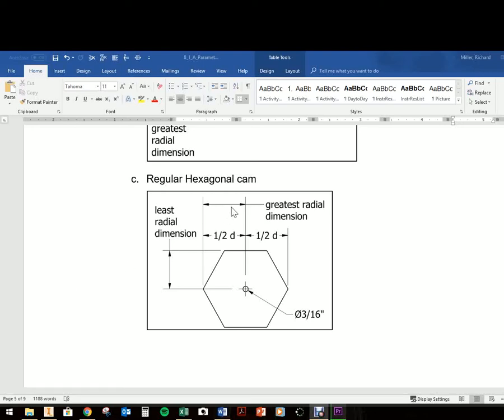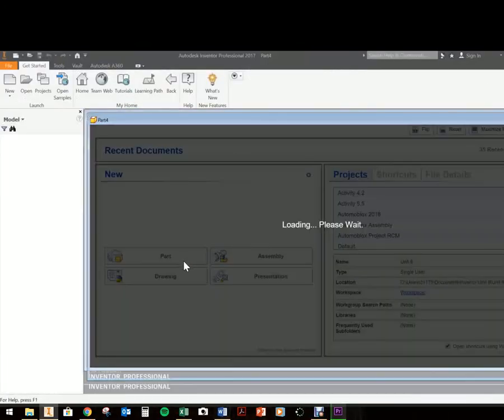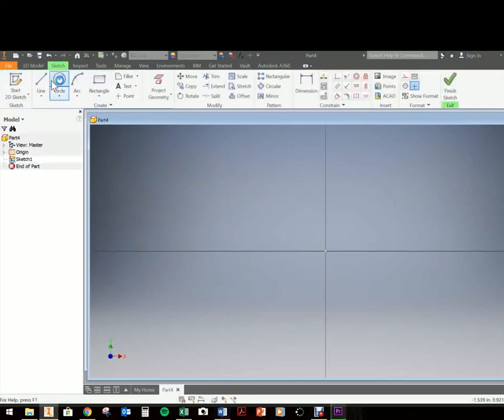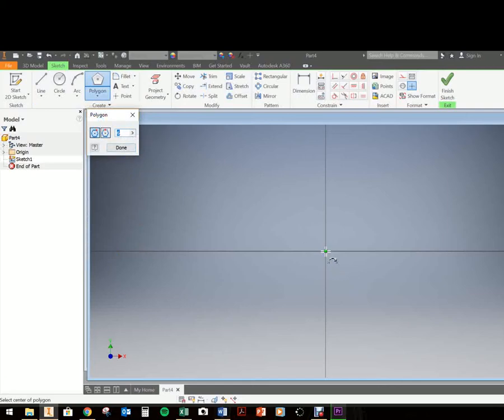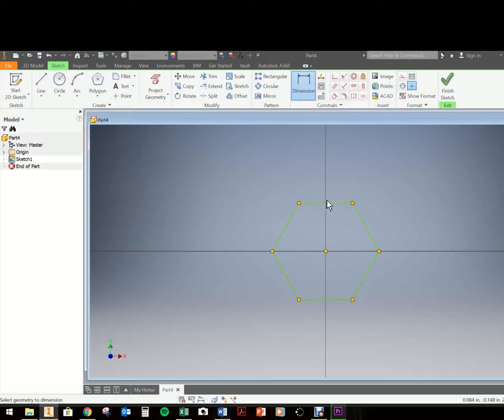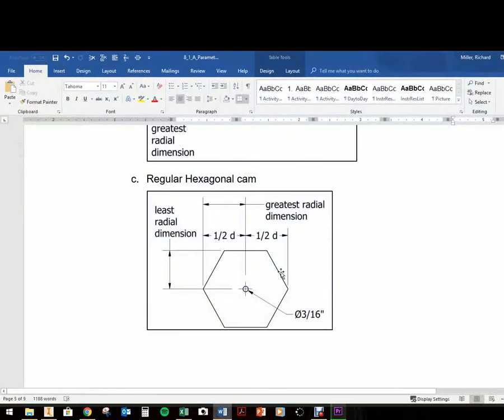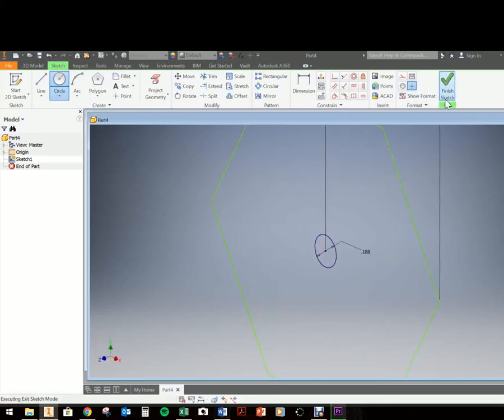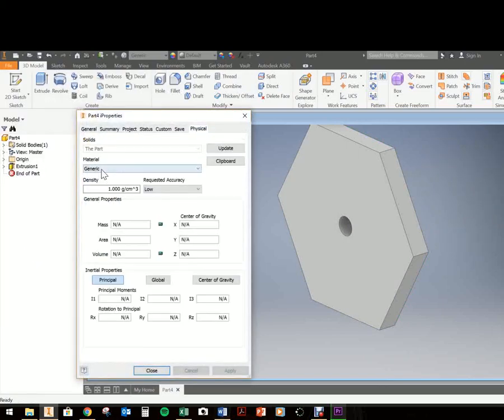Hex Cam Parametric